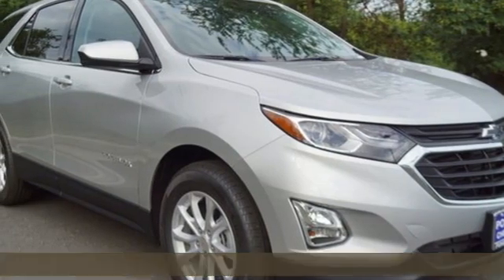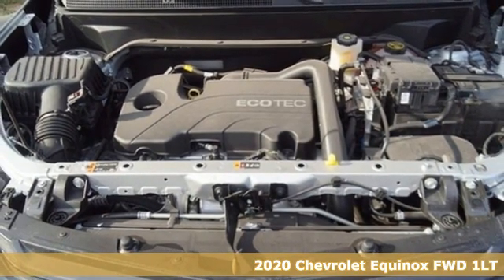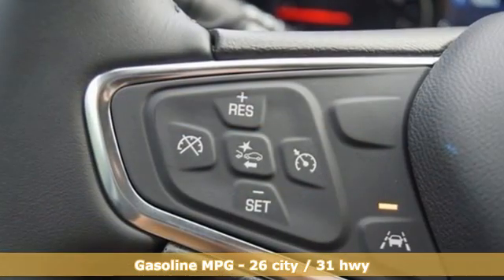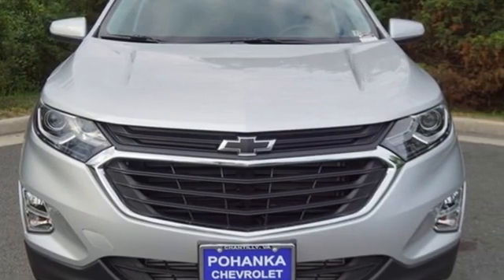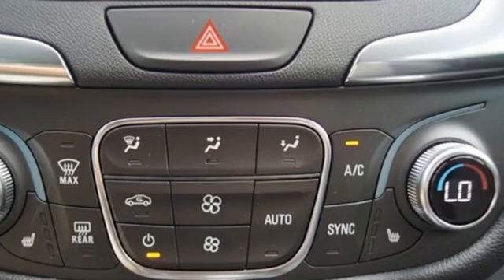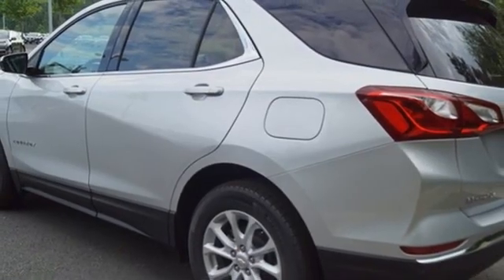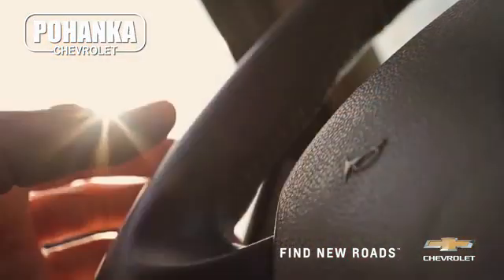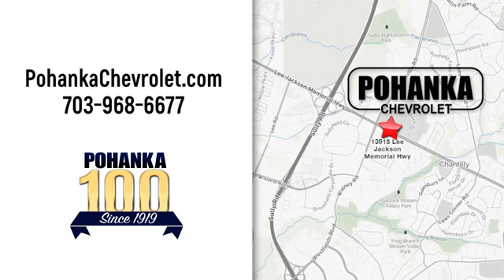New 2020 Chevrolet Equinox Manassas VA Chantilly, MD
Year: 2020
Make: Chevrolet
Model: Equinox
Trim: LT
Engine: 1.5L DOHC
Transmission: 6-Speed Automatic Electronic with Overdrive
Color: Silver
Interior: Jet Black
Stock #: TLS680837
VIN: 3GNAXKEV5LS680837
Silver Ice Metallic 2020 Chevrolet Equinox LT 1LT FWD 6-Speed Automatic Electronic with Overdrive 1.5L DOHCbrbrLocated right next to Dulles International Airport on Route 50 in Chantilly, Fairfax VA. 26/31 City/Highway MPGbrbrAwards:br * 2020 IIHS Top Safety Pick with specific headlightsbrbrbrAll prices exclude taxes, title, license, freight, and dealer processing fee of $899.00. Published price subject to change without notice to correct errors or omissions or in the event of inventory fluctuations. All features not on all vehicles. Vehicles shown are for illustration purposes only. Price includes: 15% Msrp - Chevrolet Consumer Cash Program. Exp. 08/03/2020

Address:
13915 Lee Jackson Hwy